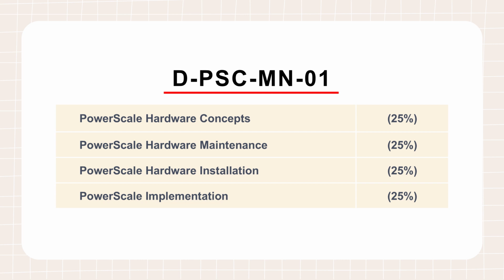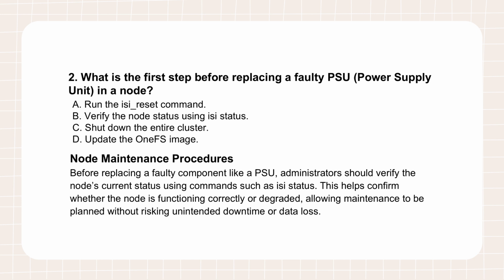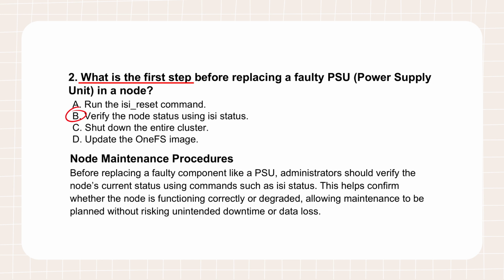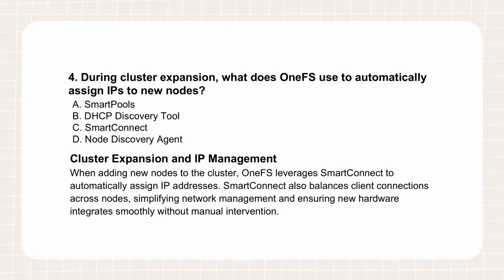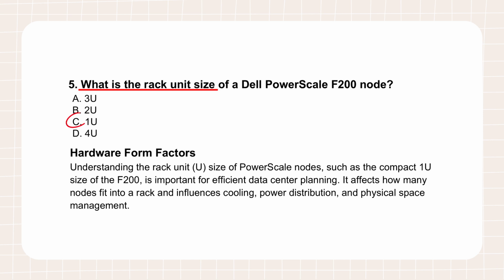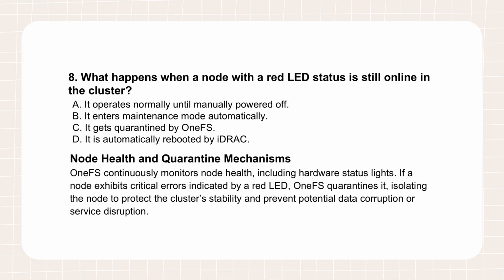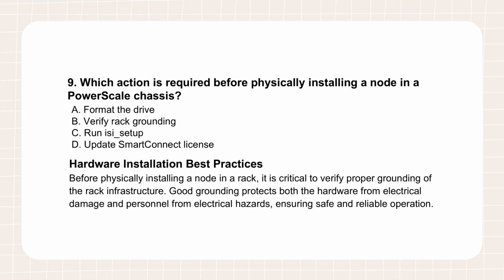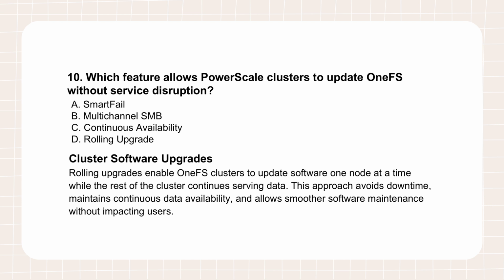D-PSC-MN-01 Free Questions to Help You Test Online: You Can Get the Latest Materials for Learning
# Share D-PSC-MN-01 Free Exam Questions to Help You Test Online: You Can Get the Latest Materials for Learning

Get the latest study materials to prepare for your Dell PowerScale Maintenance D-PSC-MN-01 exam. The D-PSC-MN-01 exam materials from Killtest have been meticulously designed to accurately reflect the layout of the actual Dell EMC D-PSC-MN-01 exam, providing you with all the necessary information to successfully complete the exam on your first attempt.

## Learning the Dell D-PSC-MN-01 Exam Topics

Killtest provides the latest Dell D-PSC-MN-01 exam materials with real exam questions and answers, which are aligned with the most current exam topics:
- PowerScale Hardware Concepts (25%)
- PowerScale Hardware Maintenance (25%)
- PowerScale Hardware Installation (25%)
- PowerScale Implementation (25%)

These authentic D-PSC-MN-01 questions will provide you with a comprehensive understanding of the exam topics, allowing you to avoid squandering time on irrelevant information or behind-the-scenes material. Killtest provides a targeted and effective pathway to success, regardless of whether you are preparing months in advance or working on a restricted schedule.

## Share D-PSC-MN-01 Free Exam Questions to Help You Test Online

Killtest D-PSC-MN-01 exam questions will ensure that you enter the exam room with a sense of confidence and readiness to succeed. With the Dell EMC D-PSC-MN-01 exam questions that have been verified by the professional team, you will possess all the necessary qualifications to successfully pass the Dell PowerScale Maintenance exam on your first attempt.

You can test the free exam questions to check the quality online:

1. What is the function of the OneFS WebUI dashboard?
A. It displays system health, alerts, and performance metrics.
B. It updates firmware automatically across the cluster.
C. It manages SMB and NFS shares only.
D. It resets the cluster to factory defaults.
Answer: A
OneFS WebUI and System Monitoring: The OneFS WebUI dashboard offers a centralized visual interface that displays the overall health status of the PowerScale cluster. It shows real-time alerts, hardware conditions, and performance metrics, enabling administrators to quickly detect and respond to any system issues, which helps maintain cluster reliability.

2. What is the first step before replacing a faulty PSU (Power Supply Unit) in a node?
A. Run the isi_reset command.
B. Verify the node status using isi status.
C. Shut down the entire cluster.
D. Update the OneFS image.
Answer: B
Node Maintenance Procedures: Before replacing a faulty component like a PSU, administrators should verify the node’s current status using commands such as isi status. This helps confirm whether the node is functioning correctly or degraded, allowing maintenance to be planned without risking unintended downtime or data loss.

3. Which PowerScale platform is optimized for performance-intensive workloads like AI and analytics?
A. A300
B. H400
C. F900
D. X410
Answer: C
PowerScale Platform Types and Workload Optimization: PowerScale platforms are designed for different workloads. The F900 model is optimized for high-performance scenarios like AI and analytics, offering powerful processors and high-speed storage to support intensive data processing and reduce latency in demanding environments.

4. During cluster expansion, what does OneFS use to automatically assign IPs to new nodes?
A. SmartPools
B. DHCP Discovery Tool
C. SmartConnect
D. Node Discovery Agent
Answer: C
Cluster Expansion and IP Management: When adding new nodes to the cluster, OneFS leverages SmartConnect to automatically assign IP addresses. SmartConnect also balances client connections across nodes, simplifying network management and ensuring new hardware integrates smoothly without manual intervention.

5. What is the rack unit size of a Dell PowerScale F200 node?
A. 3U
B. 2U
C. 1U
D. 4U
Answer: C
Hardware Form Factors: Understanding the rack unit (U) size of PowerScale nodes, such as the compact 1U size of the F200, is important for efficient data center planning. It affects how many nodes fit into a rack and influences cooling, power distribution, and physical space management.